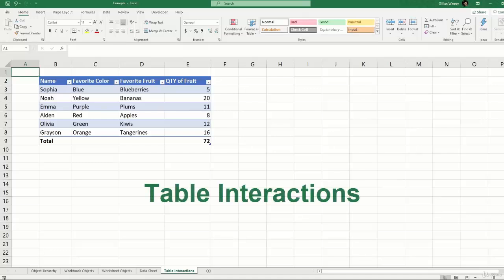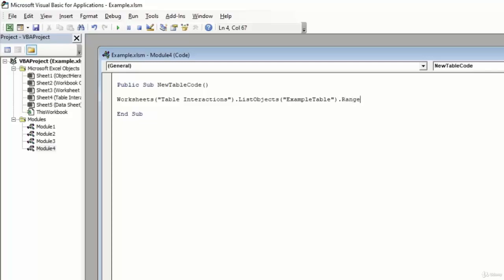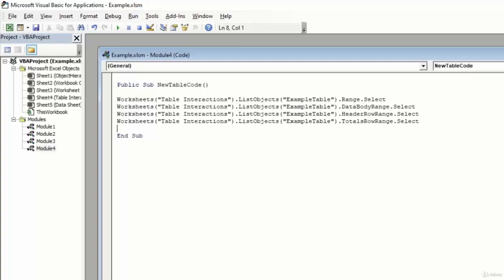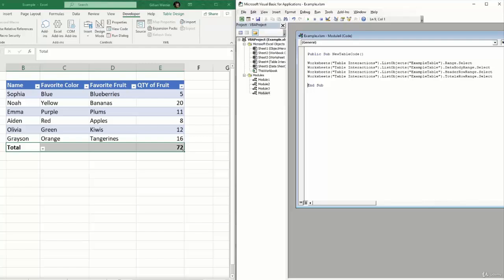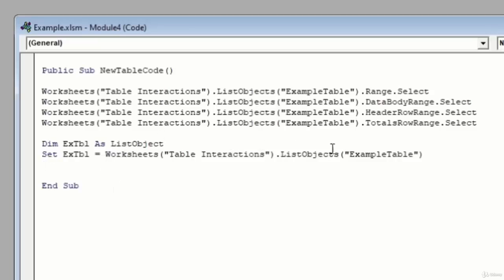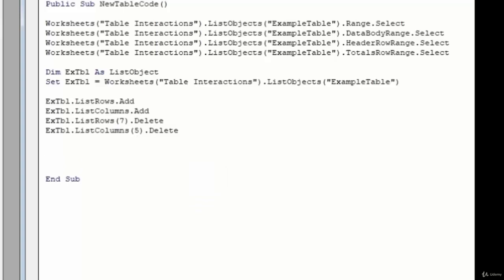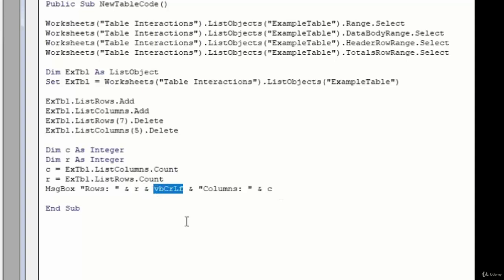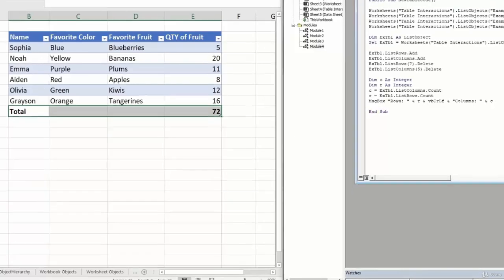Table Interactions in VBA | Read, Write & Modify Excel Tables | Excel VBA for Beginners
In this video, you will learn how to interact with Excel Tables using VBA (Visual Basic for Applications) and automate reading, writing, and modifying table data.

In this tutorial, you will learn:
1. How to reference Excel tables in VBA
2. Reading data from tables
3. Writing data to tables
4. Adding and deleting table rows dynamically
5. Updating table headers and columns
6. Practical examples of interacting with tables in VBA

This video is ideal for beginners, students, MIS executives, data analysts, accountants, and professionals who want to automate table operations efficiently using VBA.